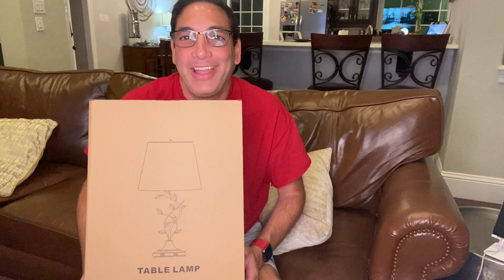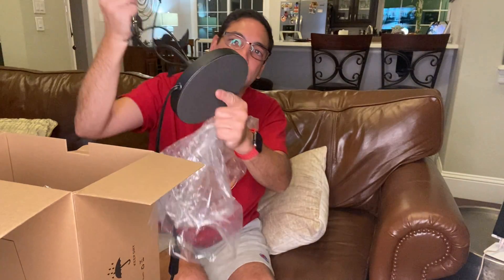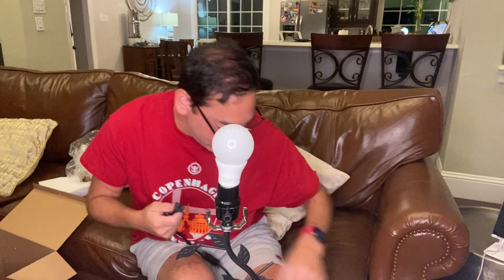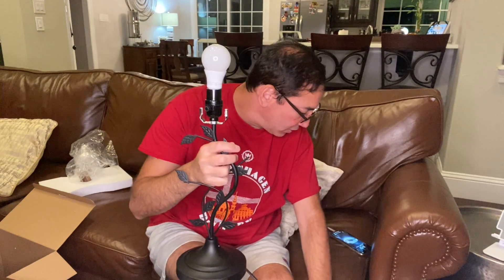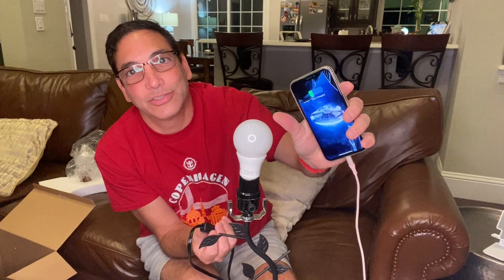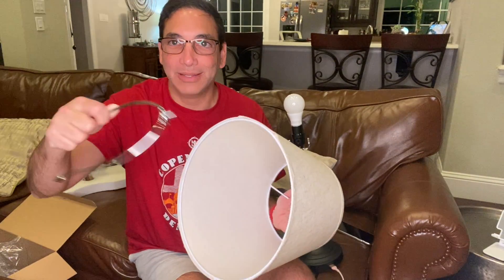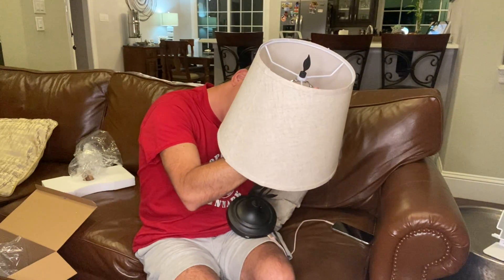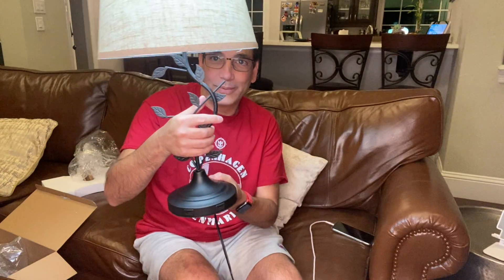Leaf Lamp with USB Ports Review & Unboxing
Leaf Lamp Dual USB Table Lamp, Kakanuo Traditional Bedside Lamp with USB Fast Charging Ports, Cream Drum Fabric Shade, Large Retro Table Lamp for Bedroom, Living Room, Black Review & Unboxing